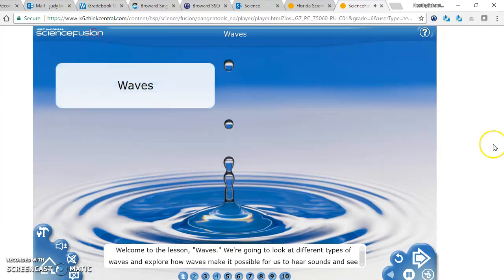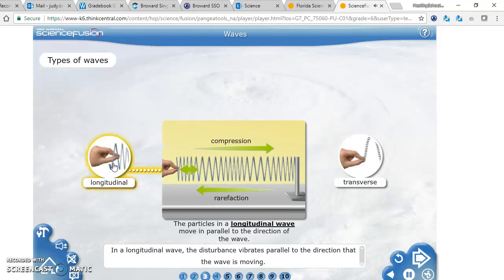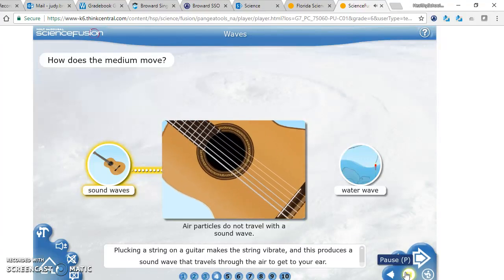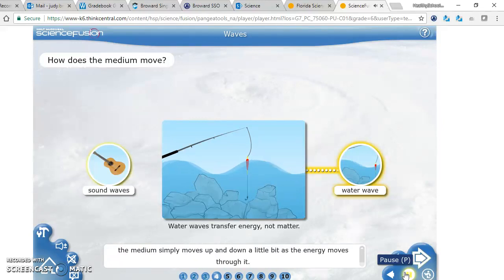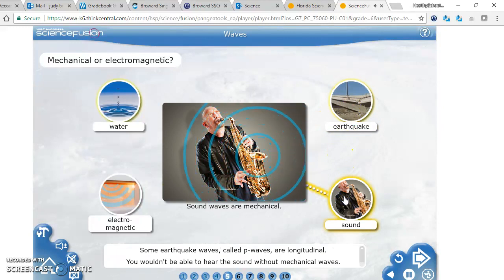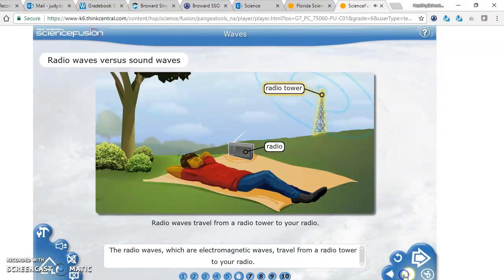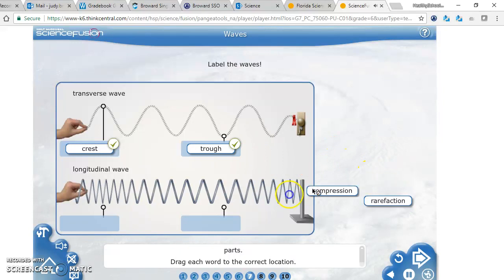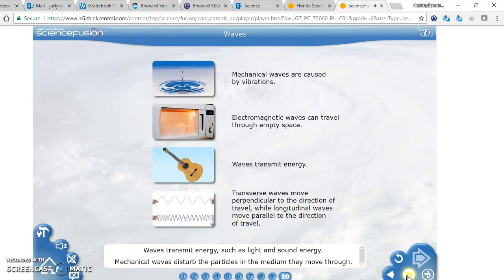Waves Digital Lesson Think Central